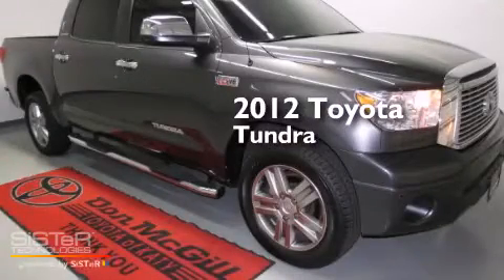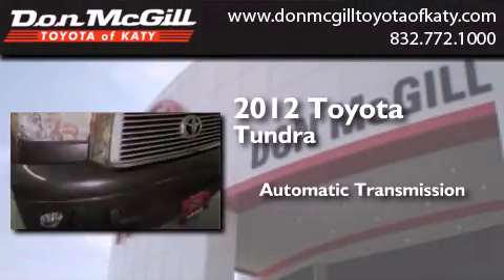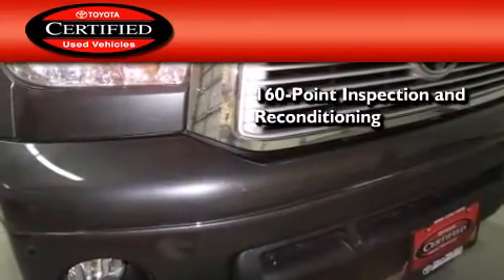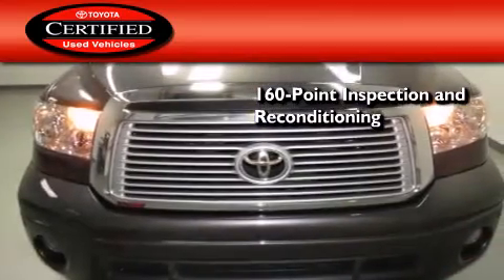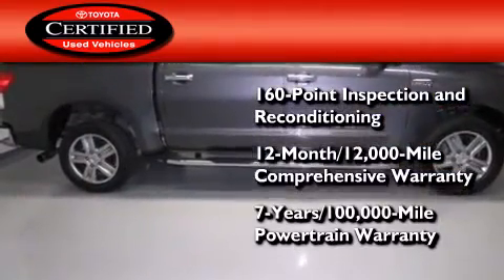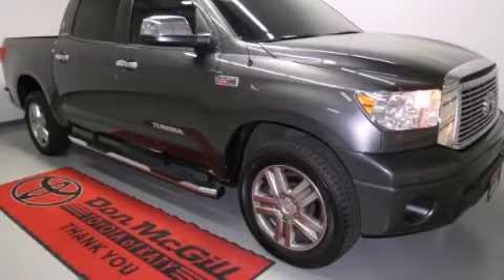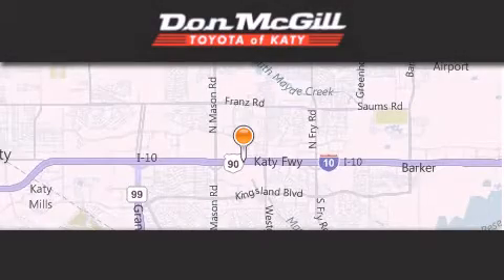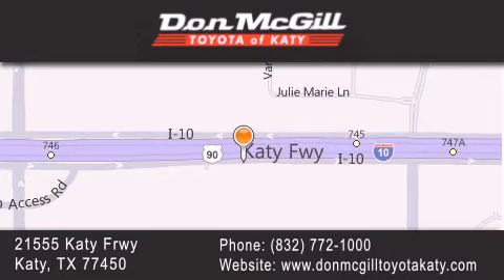2012 Toyota Tundra Katy TX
We've been honored to serve the Katy TX area , we promise that your experience at our dealership will exceed your expectations ! Year : 2012 Make : Toyota Model : Tundra Engine : 8 Cyl. Trans . : Automatic Exterior : Magnetic Gray Metallic Miles : 24,431 Stock : K38285A Don McGill Toyota of Katy 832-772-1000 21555 Katy Freeway Katy , TX 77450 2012 Katy TX